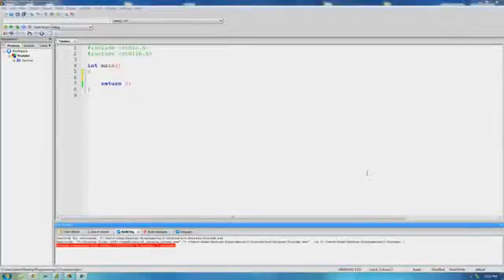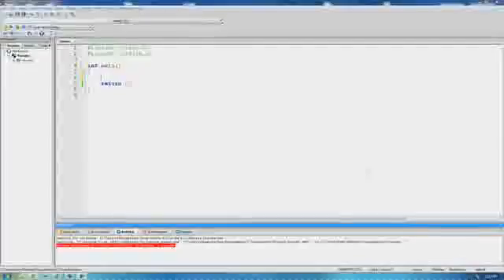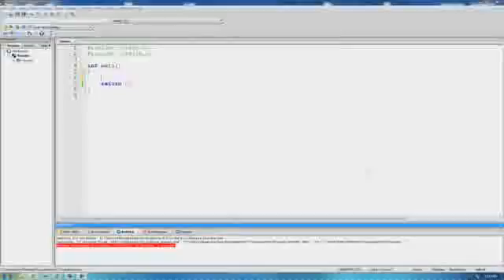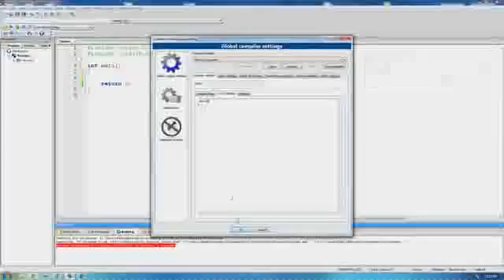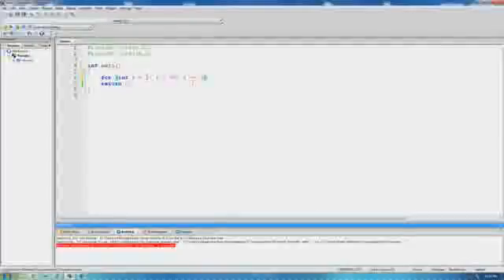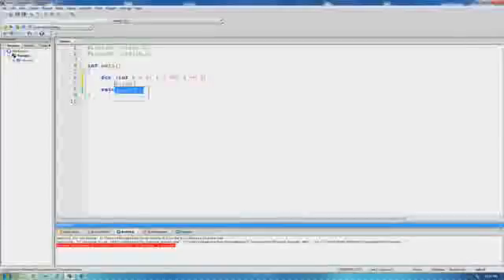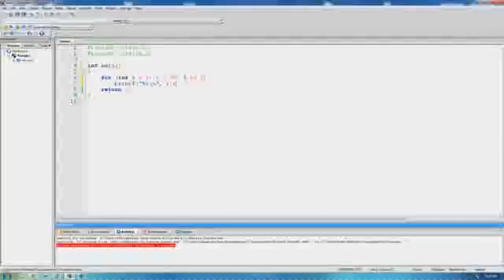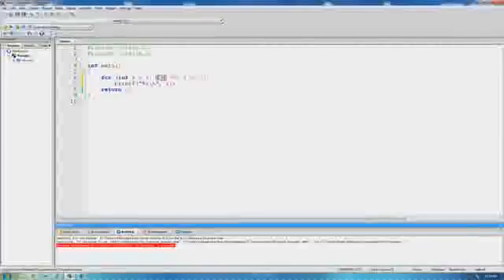C Programming Tutorial 14, For Loop